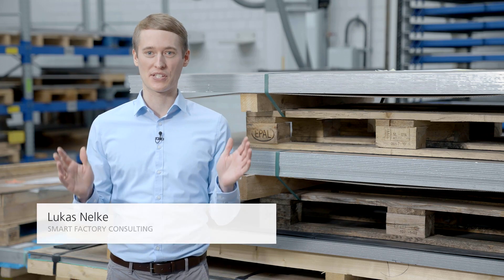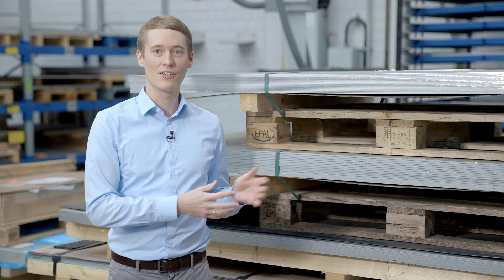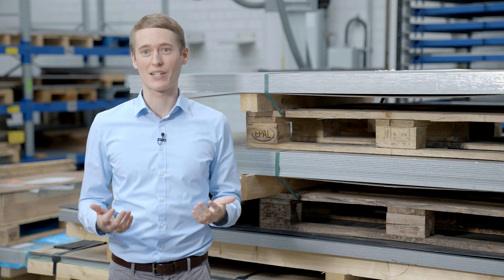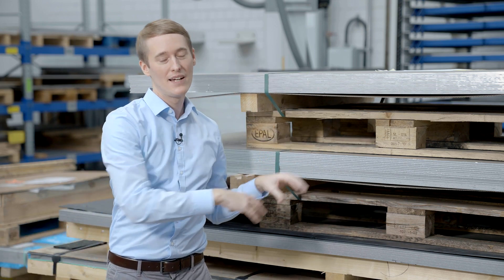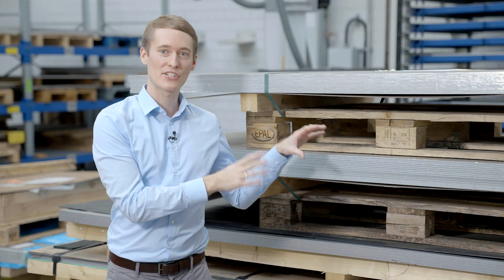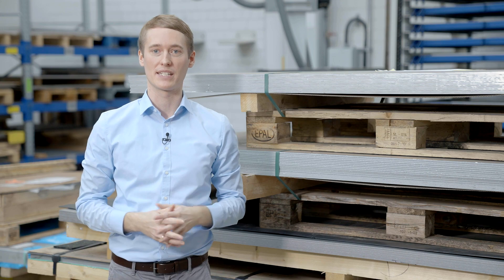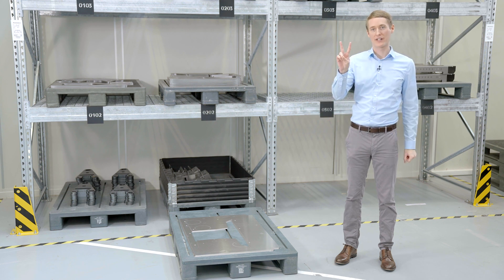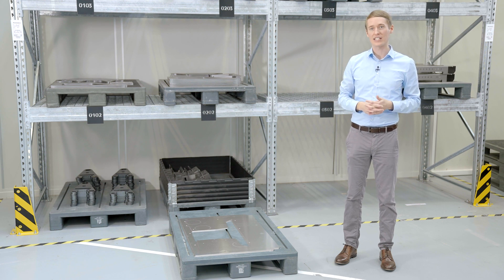TRUMPF: Ask the Expert – Quick Wins on the shopfloor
In this episode of Ask the expert, you will see two typical situations that lead to a loss of non-value added time, which reduces the efficiency of the entire process. In the worst case, this can even lead to machine downtime. Watch the new episode and learn what measures our expert recommends to avoid these problems.